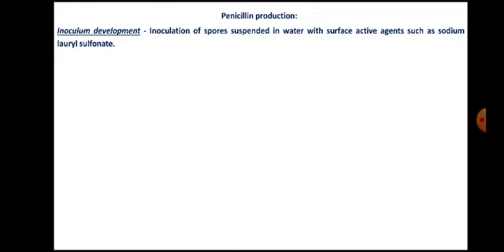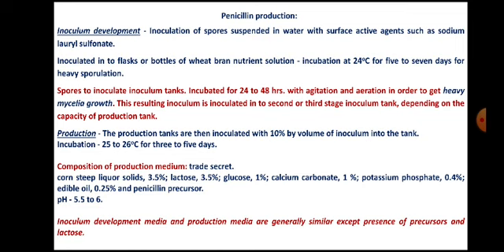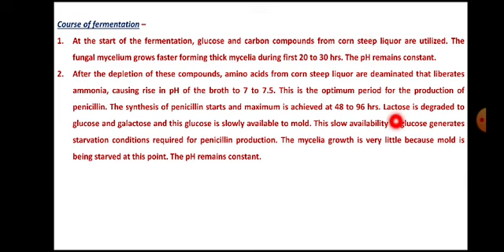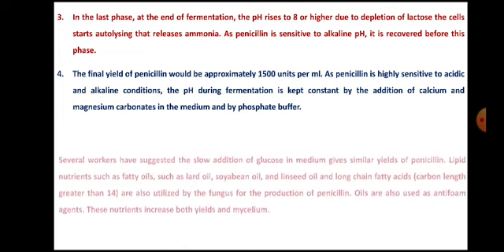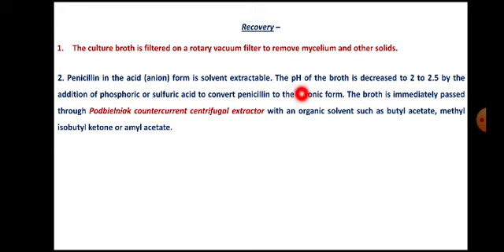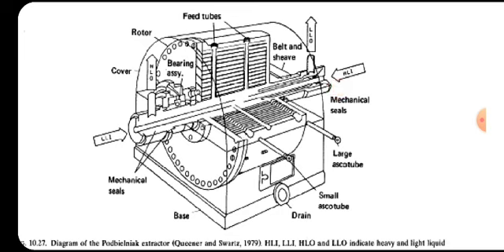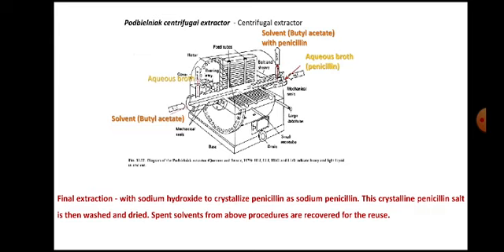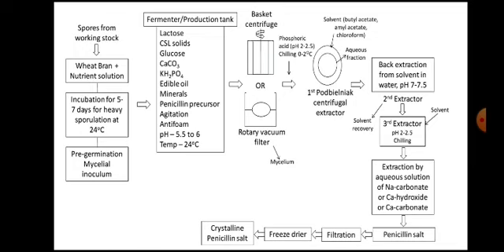Penicillin fermentation 2